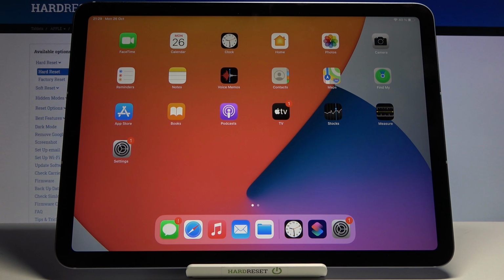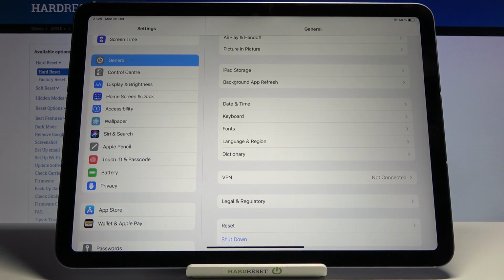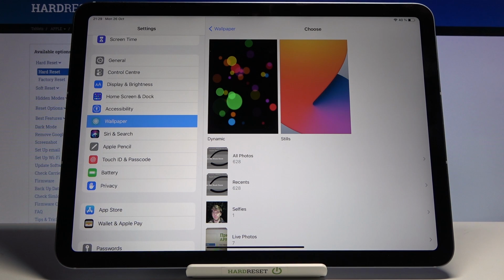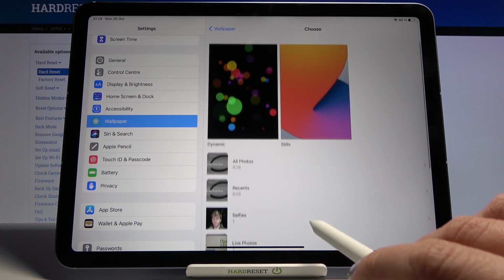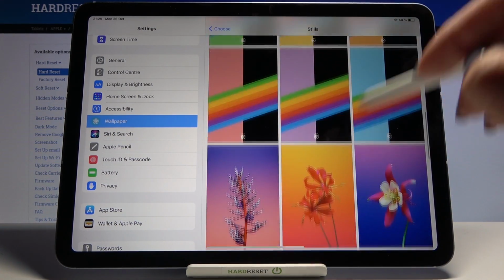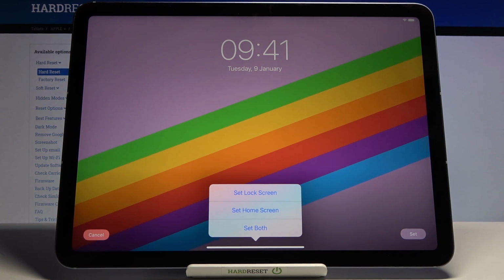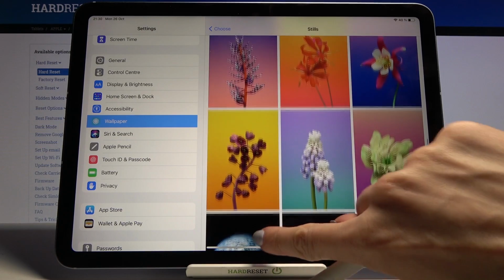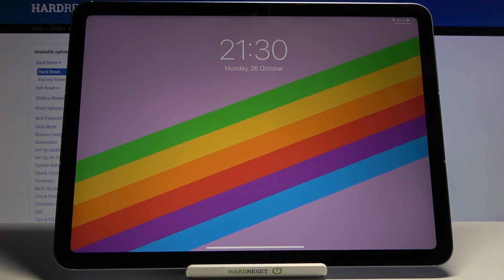How to Change Wallpaper in iPad Air 2020 – Desktop Update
In the presented tutorial, we show you how to smoothly change the wallpaper on iPad Air 2020. If you wish to find out how to get access to the display settings in your iPad and refresh the screen look, stay with to learn how to update wallpaper in few easy steps to make desktop unusual. Let’s follow the attached video guide and change the wallpaper in iPad Air 2020 successfully.

How to set up wallpaper in iPad Air 2020? How to change wallpaper in iPad Air 2020? How to update wallpaper in iPad Air 2020? How to update lock screen in iPad Air 2020? How to refresh display in iPad Air 2020?